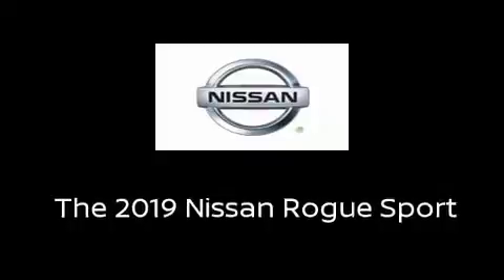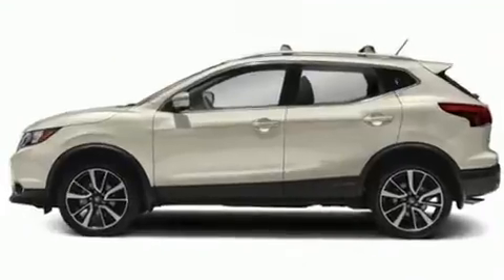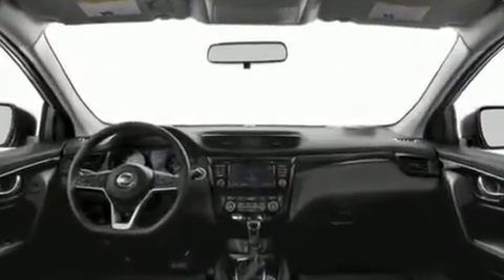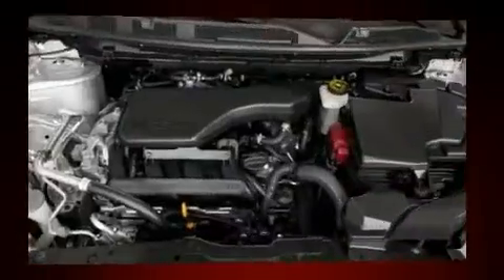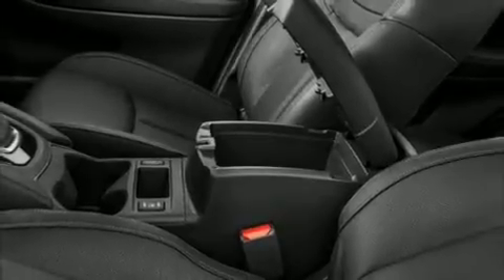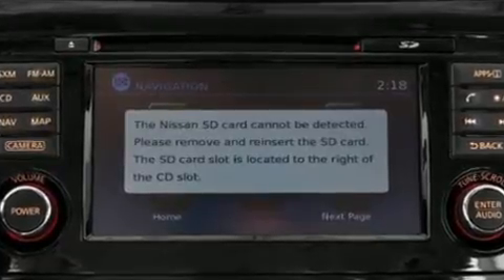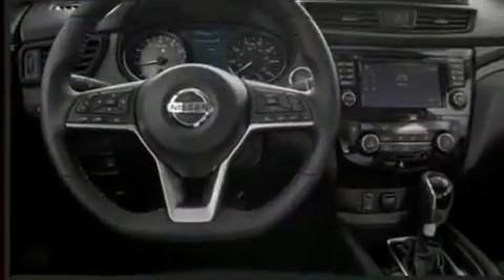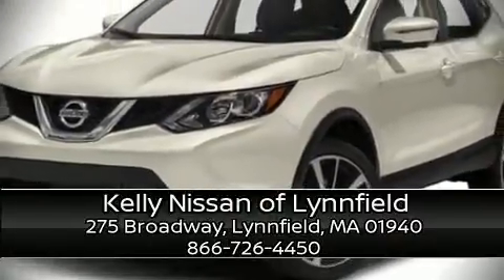2019 Nissan Rogue Sport SL in Lynnfield, MA 01940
Take command of the road in the 2019 Nissan Rogue. Smooth gearshifts are achieved thanks to the 2 liter 4 cylinder engine, providing a spirited, yet composed ride and drive. Nissan infused the interior with top shelf amenities, such as: variably intermittent wipers, fully automatic headlights, tilt and telescoping steering wheel, power windows, remote keyless entry, an overhead console, and much more. Features such as automatic climate control and leather upholstery prove that economical transportation does not need to be sparsely equipped. Premium sound drives 9 speakers, providing you and your passengers a sensational audio experience. Nissan also prioritized safety and security by including: head curtain airbags, front side impact airbags, traction control, brake assist, a panic alarm, an emergency communication system, and 4 wheel disc brakes with ABS. All wheel drive enhances stability in unpredictable circumstances. Our sales reps are extremely helpful & knowledgeable. They'll work with you to find the right vehicle at a price you can afford. Stop by our dealership or give us a call for more information.